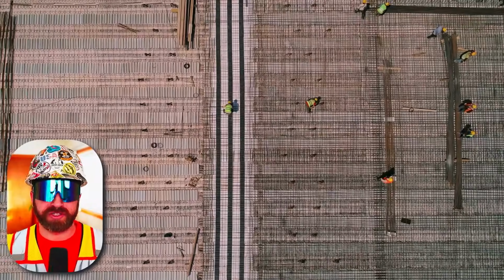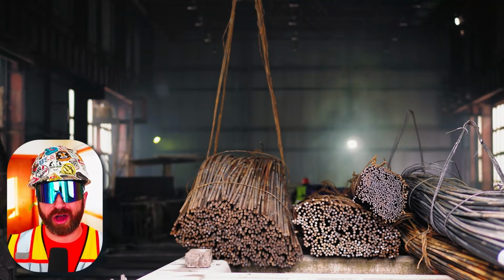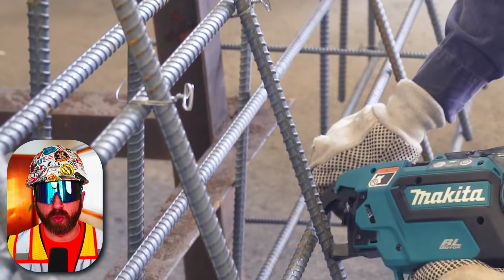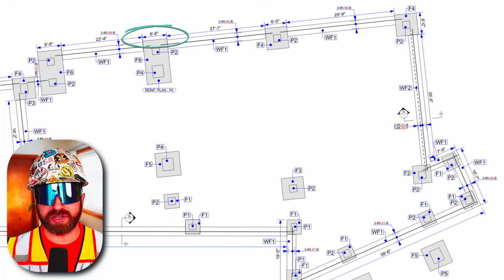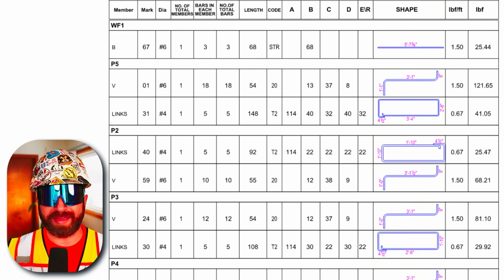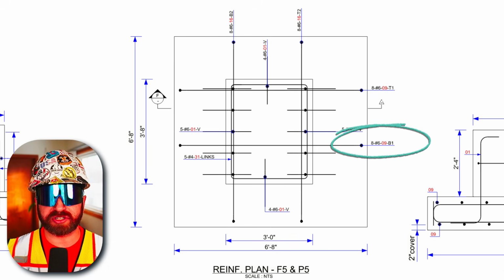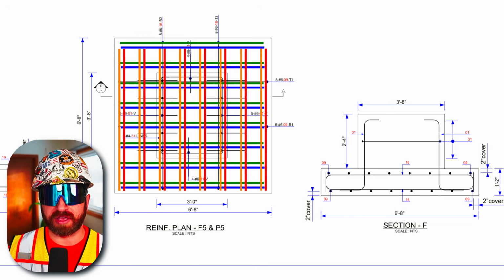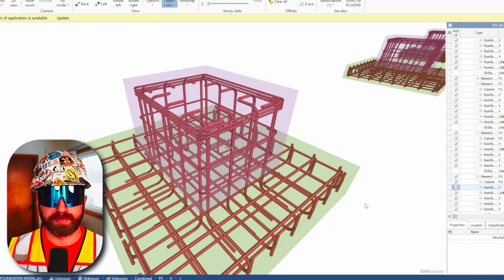Rebar Shop Drawings: The Ultimate Guide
How do you read rebar shop drawings?  What are rebar shop drawings?  Well, in this video I walk through the rebar shop drawing process, explain rebar terminology, rebar tools, and how to read a set of rebar shop drawings.  Enjoy!

00:00 Intro - Let's Go!
00:23 Where is Rebar Used?
00:38 Compressive Strength vs. Tensile Strength
01:24 Concrete Submittal Requirements and Rebar Shop Drawings
03:08 Ironworkers and Rodbusters
03:58 Rebar Grades (40, 60, and 75) Explained
04:30 Rebar Sizing Explained
04:52 Rebar Coatings
05:10 Rebar Accessories & Tools
06:07 Rebar Drawings Explained